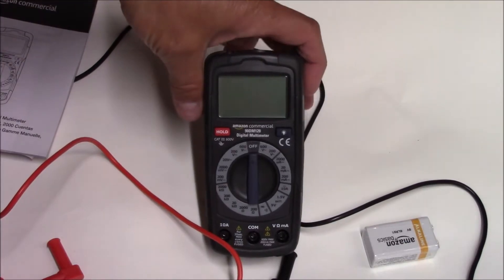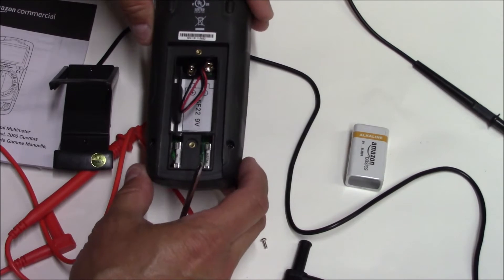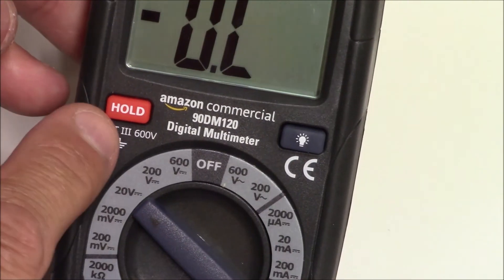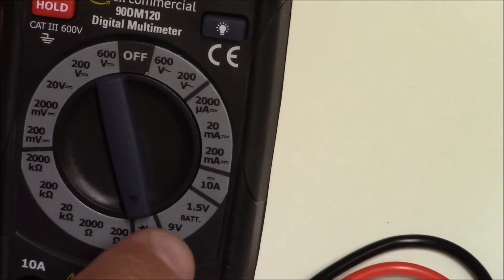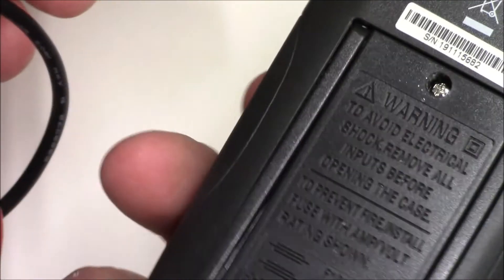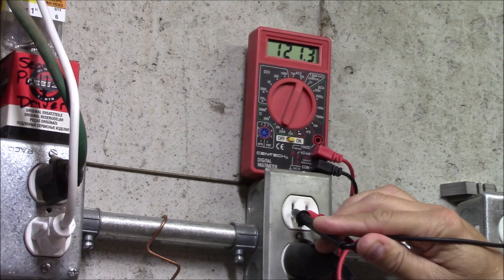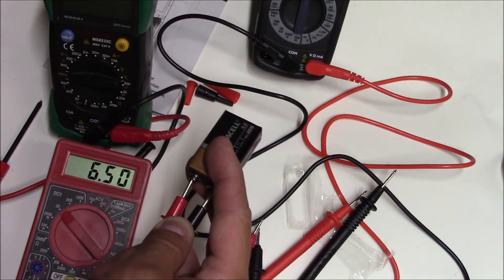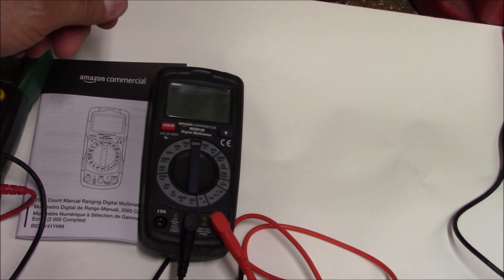Amazon Commercial 90DM120 multimeter review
First look at the new Amazon Commercial 90DM120 multimeter